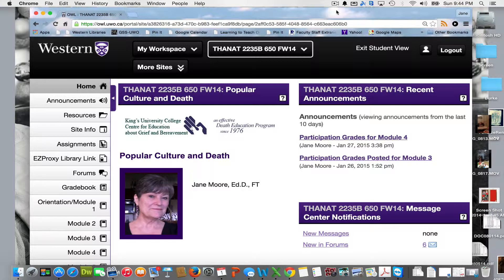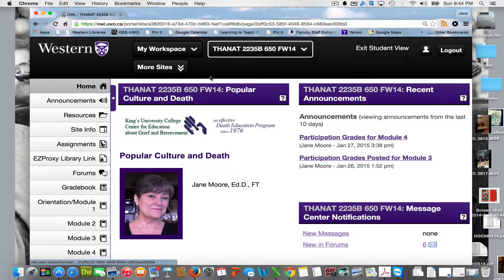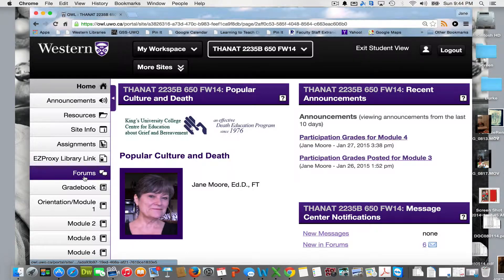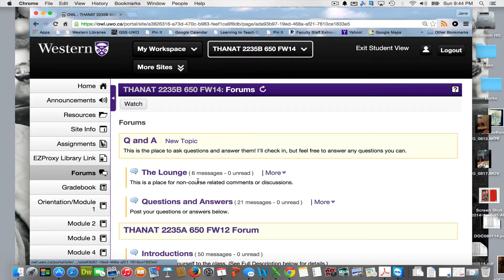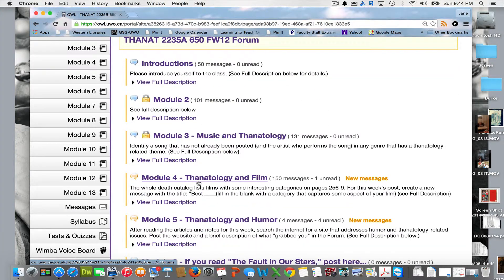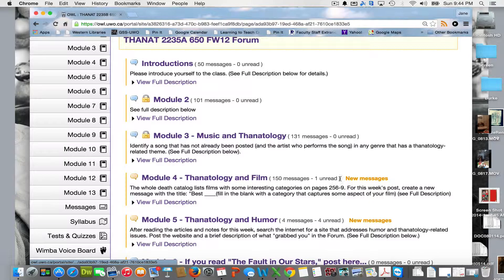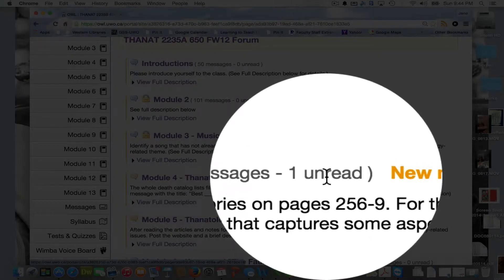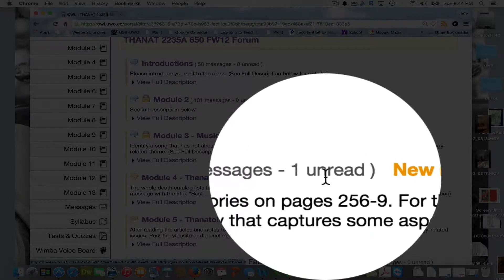Module 4 Self Evaluation